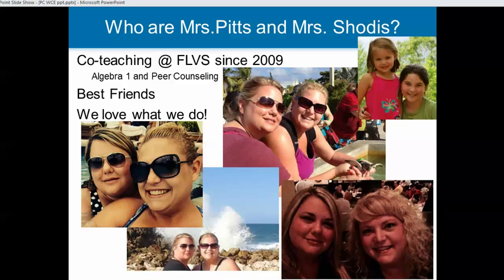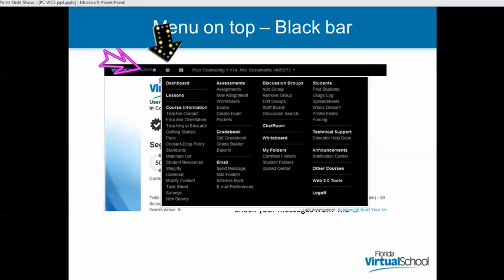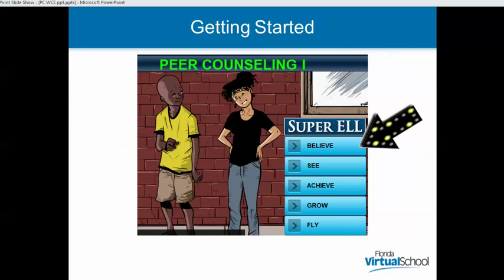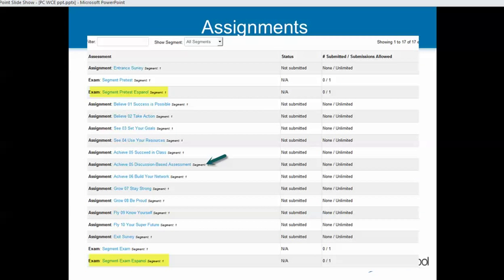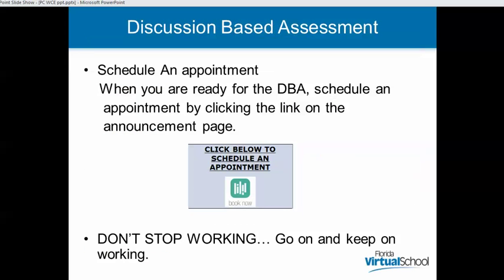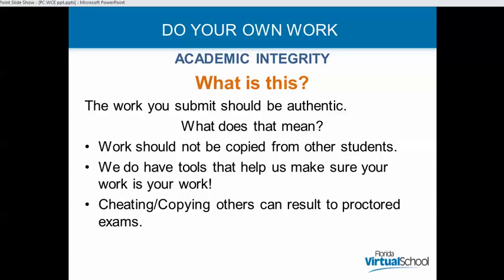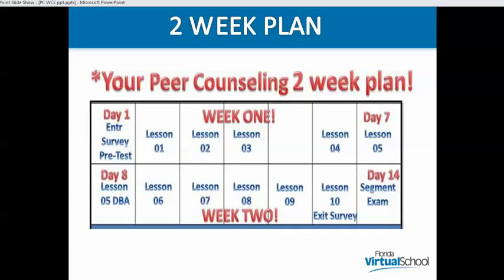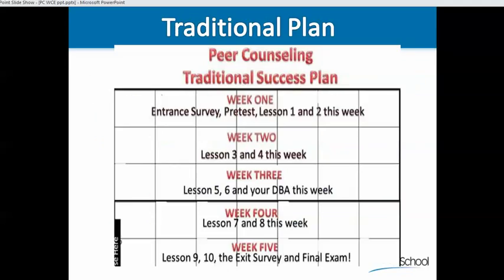6 18 2015 4 02 49 PM